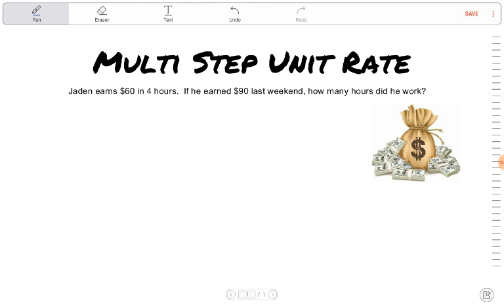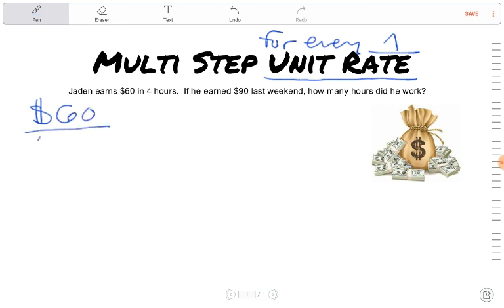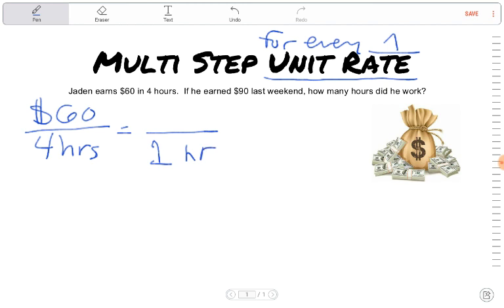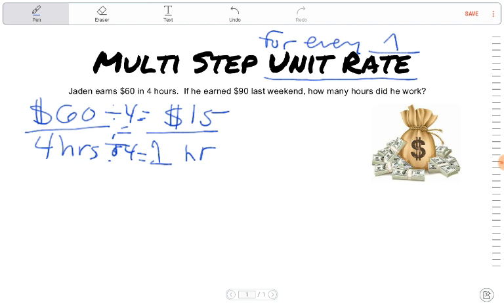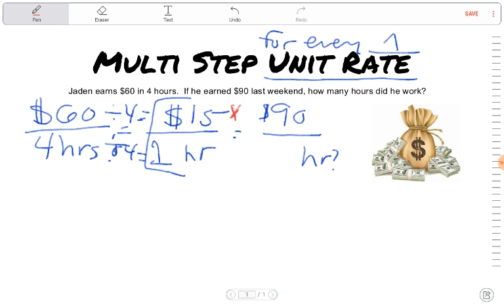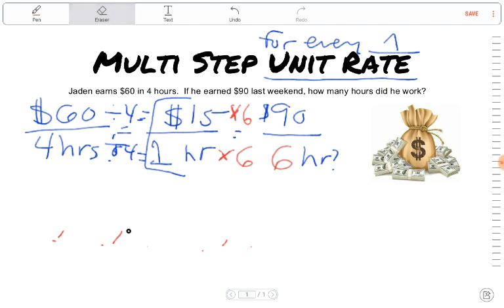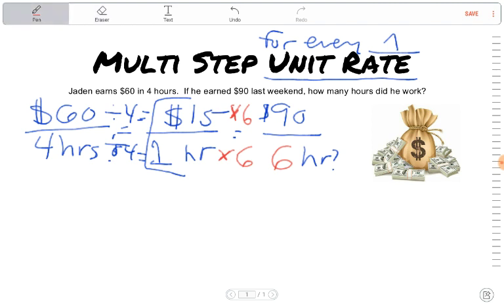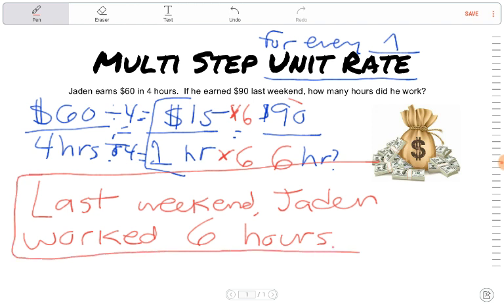Multi-Step Unit Rate